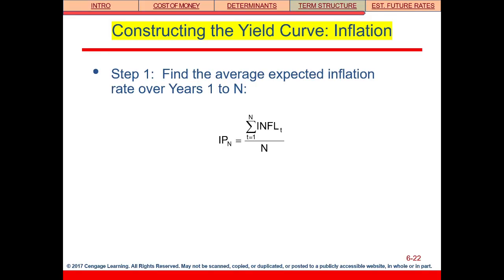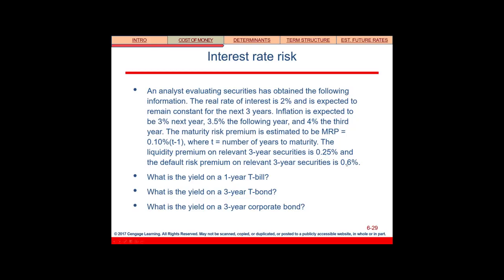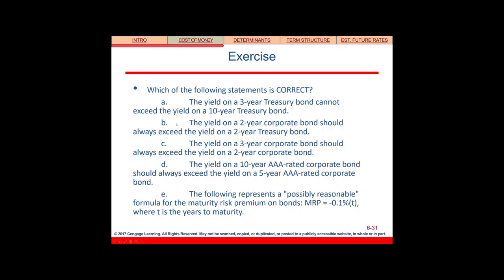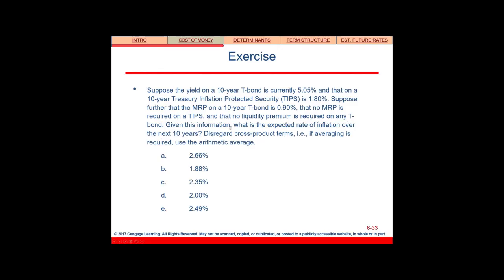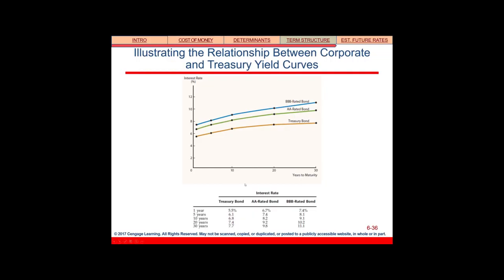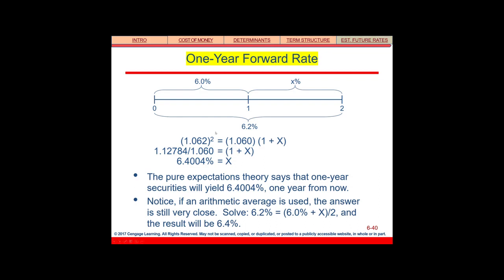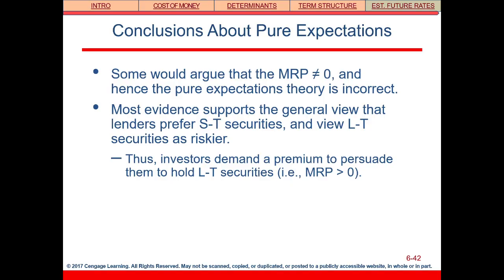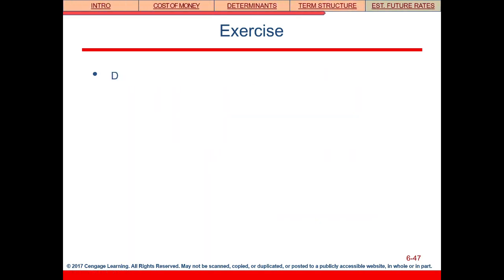Ch 6-2 FIN 314 Introduction to Finance